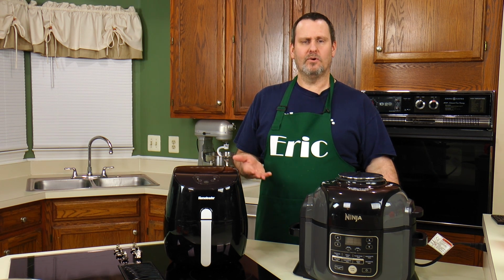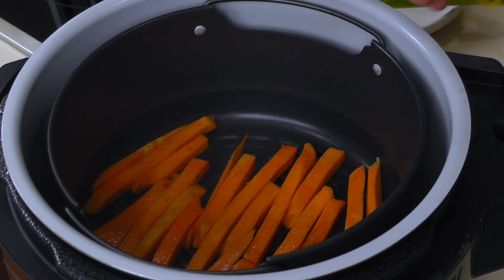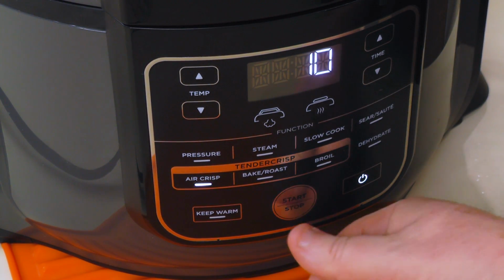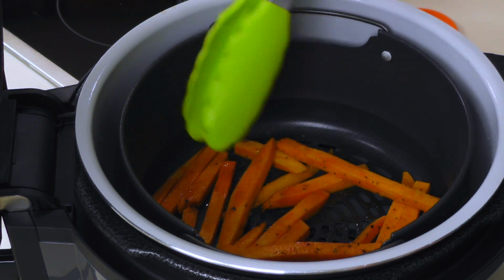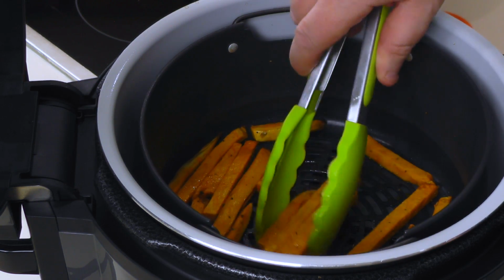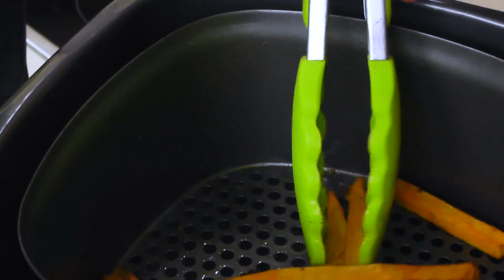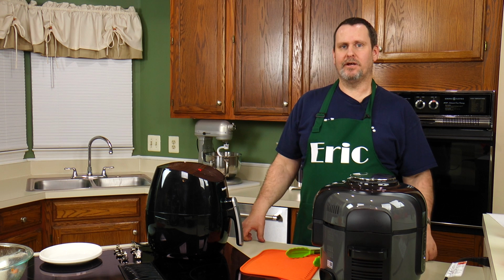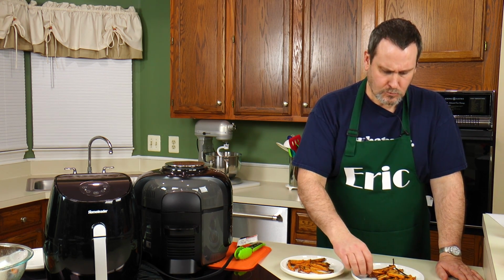Ninja Foodi vs Air Fryer Challenge: Sweet Potato Fries ~ Amy Learns to Cook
Ninja Foodi vs Air Fryer Challenge: Sweet Potato Fries. The Ninja Foodi and a dedicated air fryer are going head-to-head in a Sweet Potato Fries Cookoff! Eric wants to know which one will air fry these hand cut Sweet Potato fries better. Which one do you think will win?

Ninja Foodi TenderCrisp Pressure Cooker and Air Fryer
Homeleader Air Fryer
New Star Commercial French Fry Cutter
Large Silicone Trivet Hot Pads